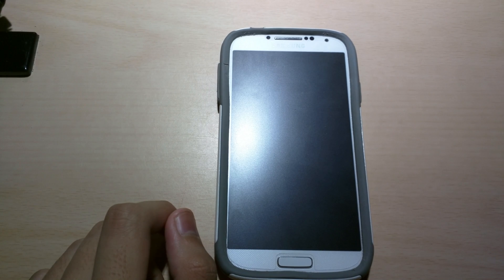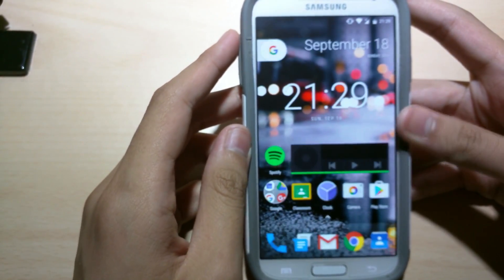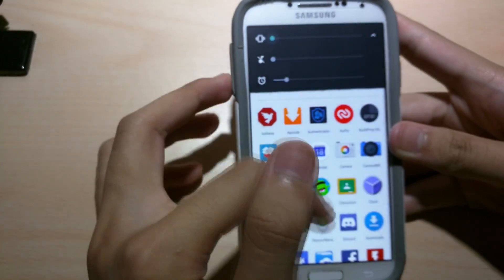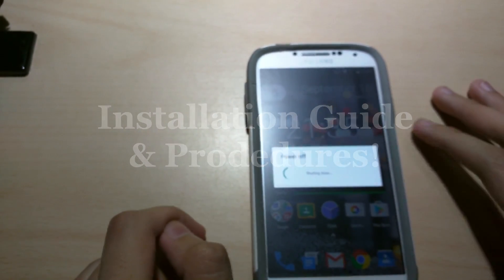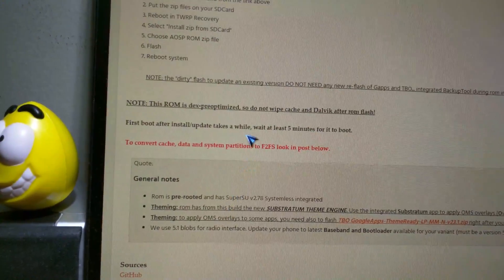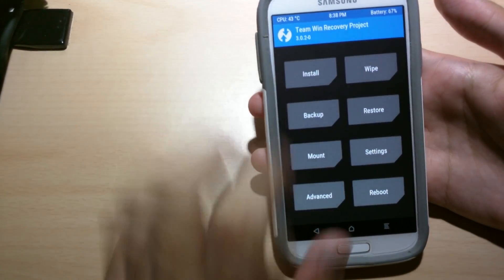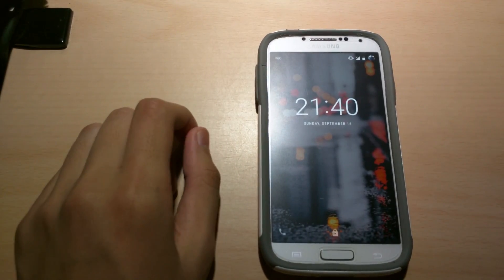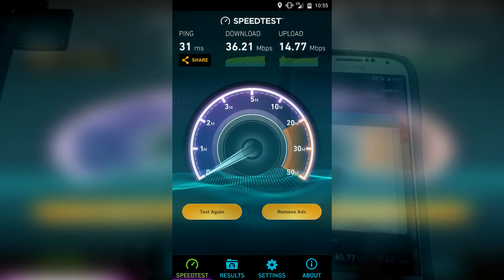[JDCTeam] Install Android 7.1.1 LineageOS on your Galaxy S4 & Review!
All Galaxy S4 Qualcomm variants (Snapdragon 600) are supported:
GT-I9505
GT-I9505G - Google Play Edition (GPE)
GT-I9507
GT-I9508
SCH-I545 - Verizon
SCH-R970
SGH-I337 (M) - AT&T & Canadian variants (Rogers, Bell, Telus, etc.)
SGH-M919 (V) - T-Mobile & Canada (WIND Mobile/Mobilicity)
SPH-L720 - Sprint
SGH-S970G
SM-S975L - Korea

** Your warranty is now void. We're not responsible for bricked devices, dead SD cards, thermonuclear war, or you getting fired because the alarm app failed. Please do some research if you have any concerns about features included in this ROM before flashing it! YOU are choosing to make these modifications. **

What is AOSP?

AOSP is Android as Google publish without other modifications. More or less AOSP is the Nexus devices stock rom without gapps.

Tweet or message me if you have any comments, questions, or feedback!

| LyJacky11 | Gaming With Jacky Ly |